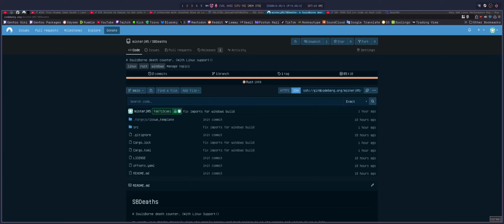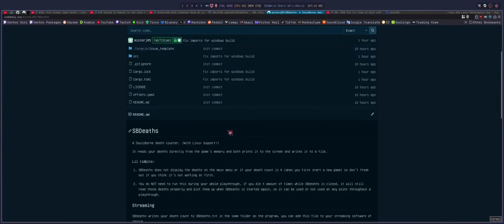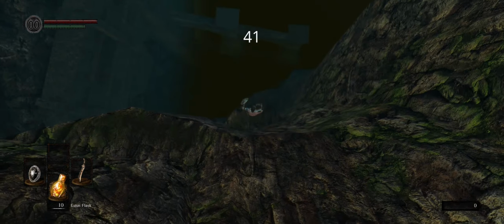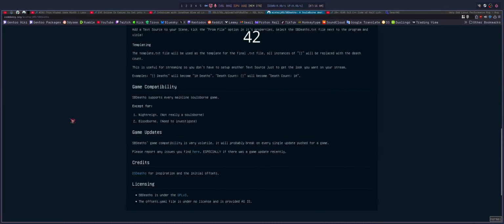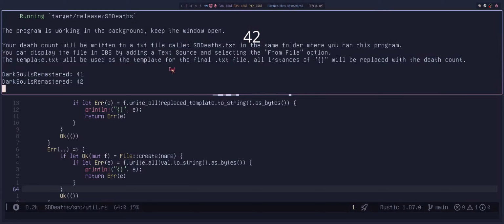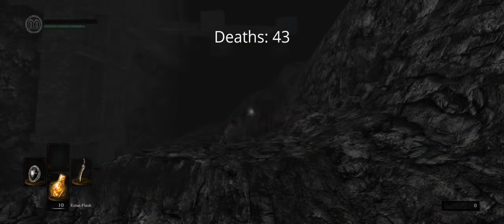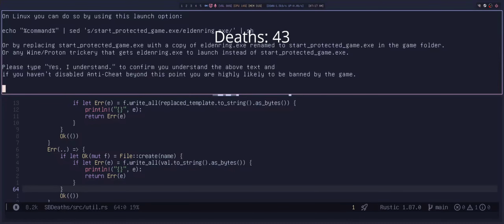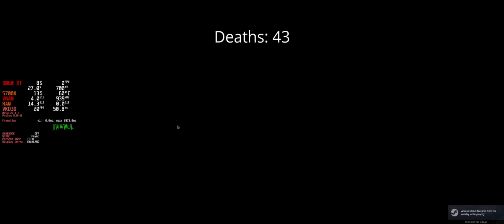I made a Soulsborne Croak Counter that works on Linux